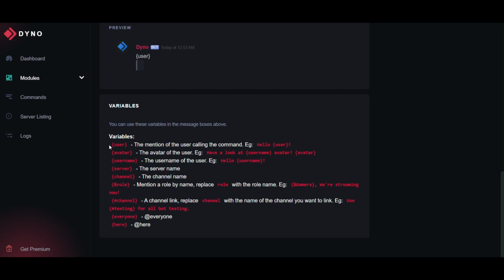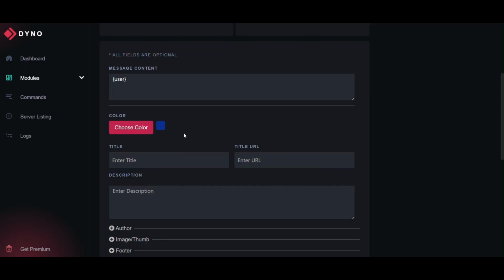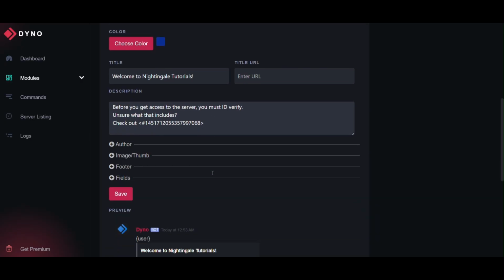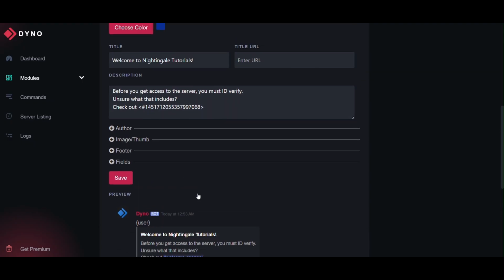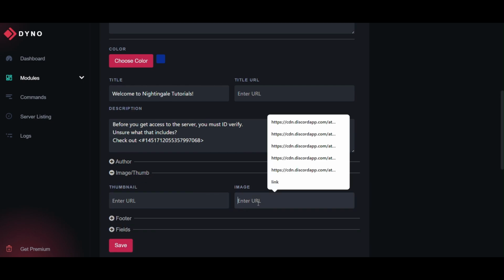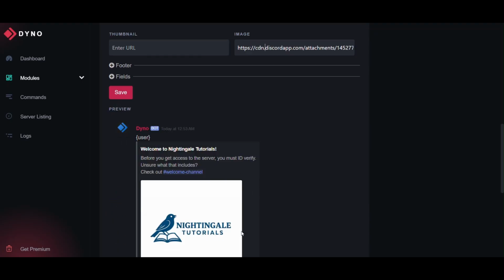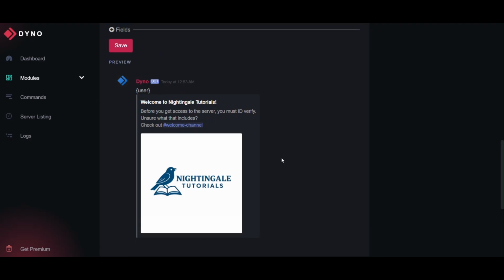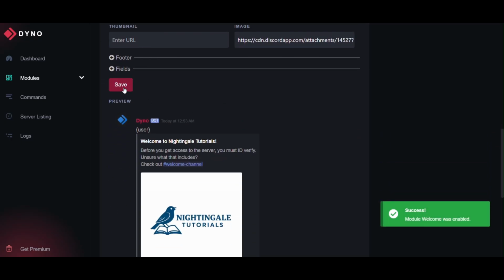Setting Up Dyno Welcome Message for Discord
Unlock the full potential of your Discord server with Dyno’s Welcome Message module. In this step‑by‑step tutorial, you’ll learn exactly how to set up custom welcome messages, configure join/leave alerts, and create a polished first impression for every new member who joins your community.

- How to enable the Welcome module in Dyno
- Setting up custom welcome messages
- Adding images, embeds, and dynamic variables
- Choosing the right channel for welcome messages

Whether you're running a small friend group or a growing community, this guide walks you through everything you need to create a warm, professional welcome experience.

Tools Used
- Dyno Dashboard
- Discord Developer Mode - ON

Ready to level up your server’s first impression? Let’s dive in.